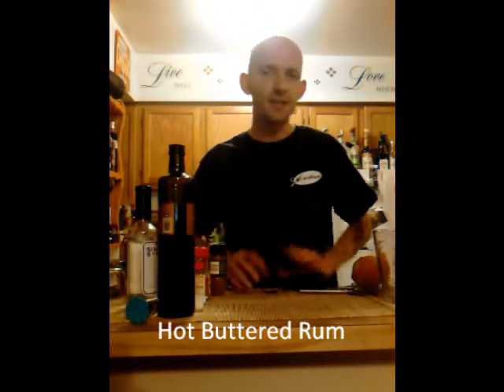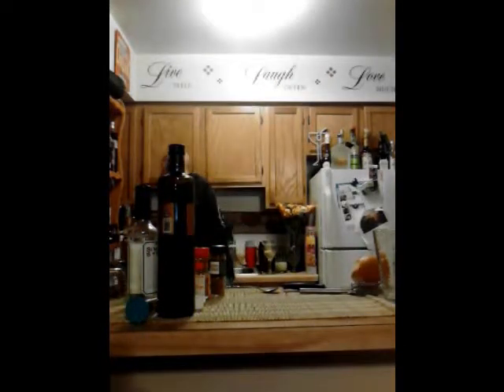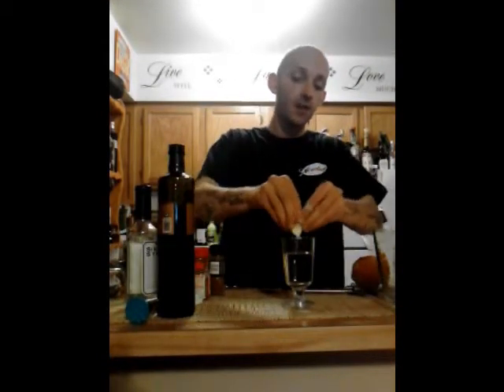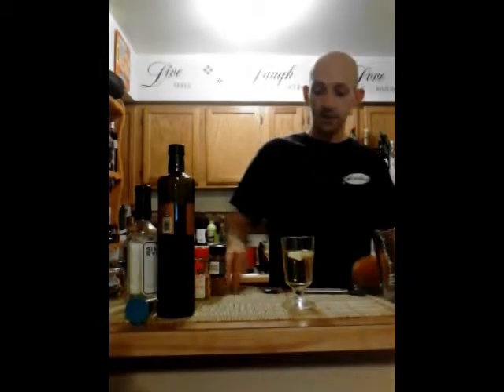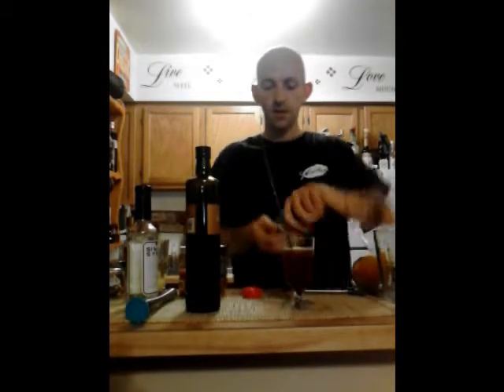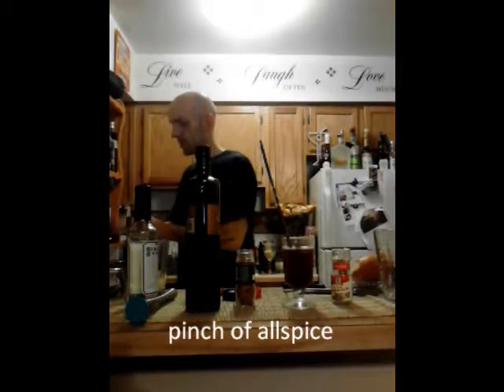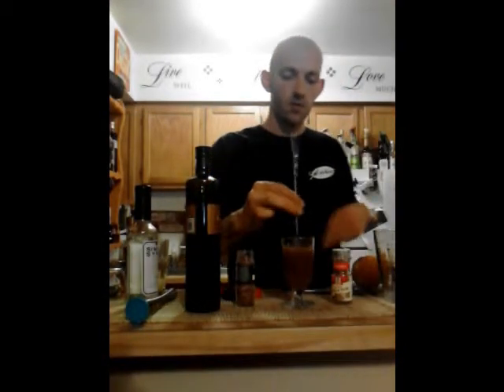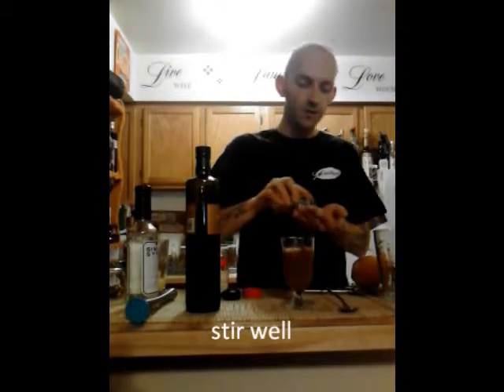Hot Buttered Rum - Online Bartending School - Best Bartender in the World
David Herpin discusses the history of the hot buttered rum